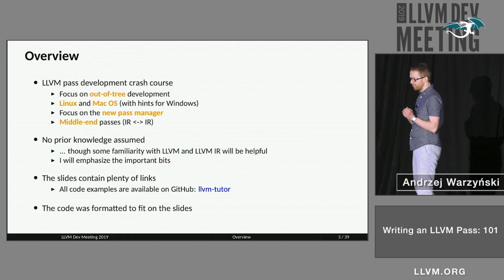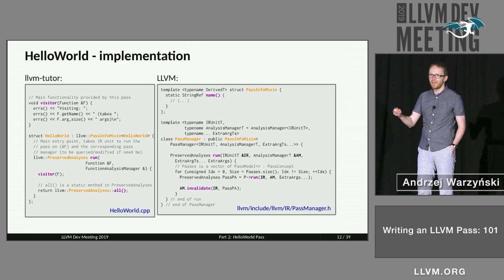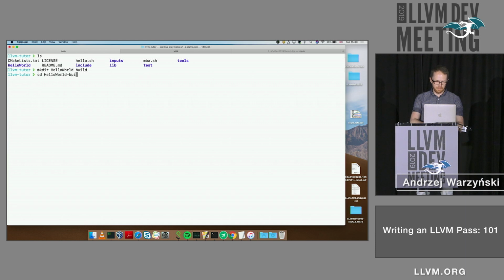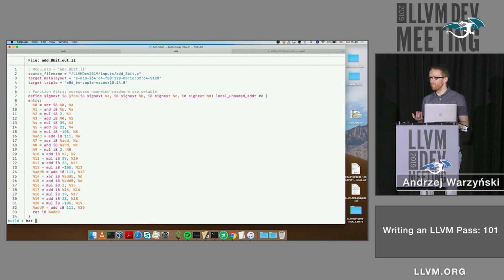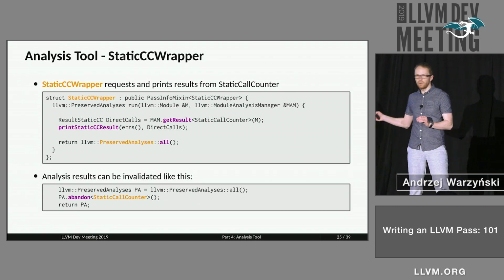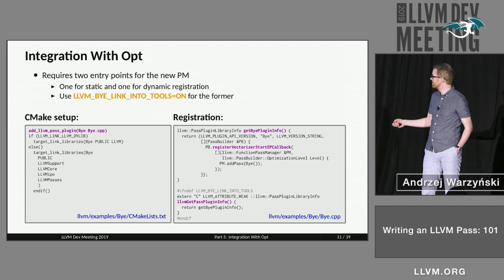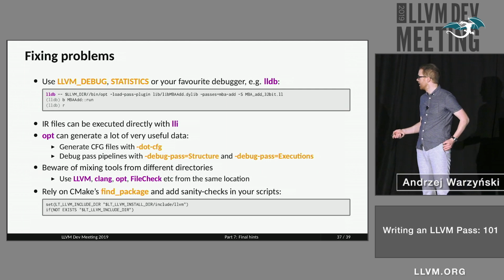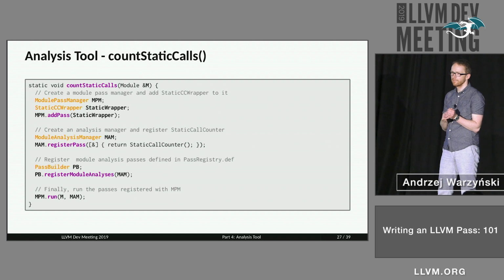2019 LLVM Developers’ Meeting: A. Warzynski “Writing an LLVM Pass: 101”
Writing an LLVM Pass: 101  - Andrzej Warzynski

This tutorial will introduce you to the intricacies of writing, building and testing an LLVM pass. It is based on the latest release of LLVM. It aims to provide a reference starting point for those wanting to understand better how LLVM works and those who want to learn how to write LLVM plugins or LLVM based tools. It will cover common gotchas when building a pass and ways of debugging them (with and without a debugger). It will walk you through sample transformation and analysis passes (and explain the difference). It will cover pass registration using the new and the legacy pass managers. We will also try the new, Polly-inspired plugin registration mechanism (based on a patch not yet merged upstream at the point of writing this abstract). Finally, youâ€™ll see how to write and configure LIT tests for the sample passes as well and how to use the typical LLVM testing tools (e.g. FileCheck, not, count).